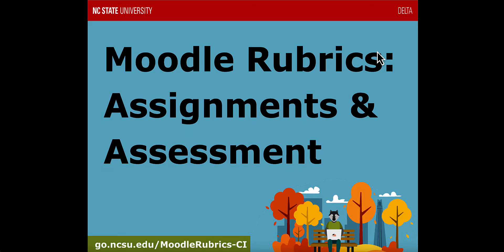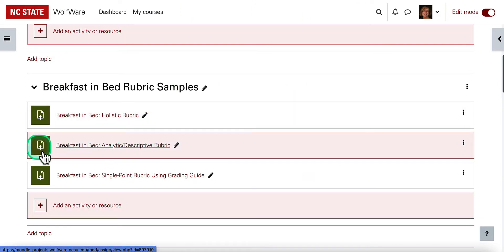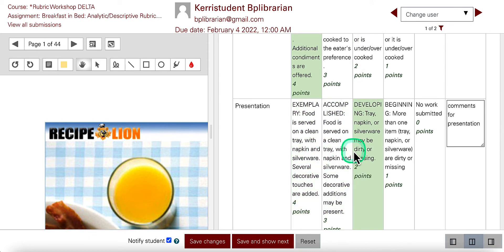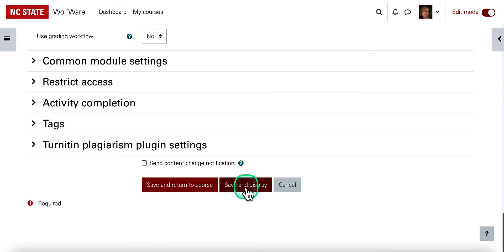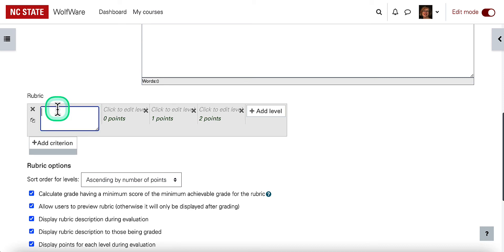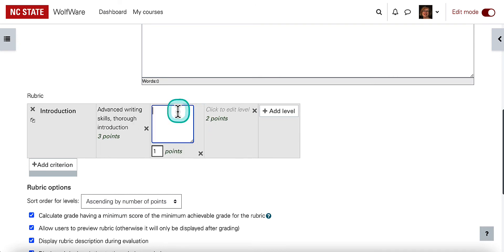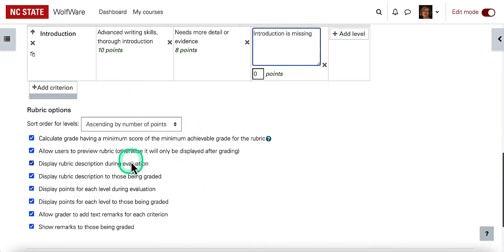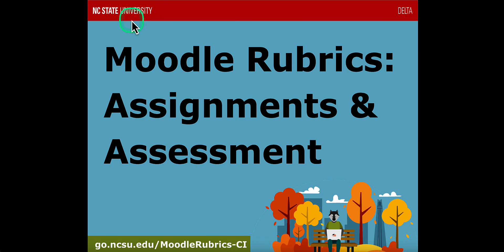Rubrics for Grading in Moodle 4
Rubrics can help make your project, essay, performance, etc. grading more efficient and consistent. This video shows how to set up a descriptive/analytic rubric in Moodle.
1:00 Overview of Rubrics in Moodle
2:38 Setting up a Rubric in Moodle

As of the Moodle 4.5 release in April 2025, the icon style has been updated, and Moodle has transitioned from multicolored icons to a black-and-white design.

The example rubric in the video comes from Jennifer Gonzalez, Cult of Pedagogy, "Know Your Terms: Holistic, Analytic, and Single-Point Rubrics"